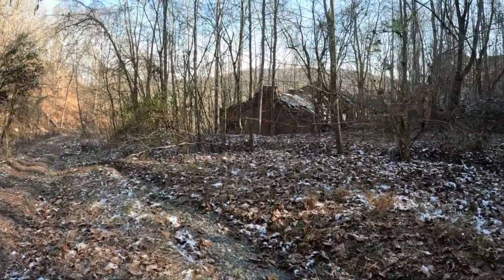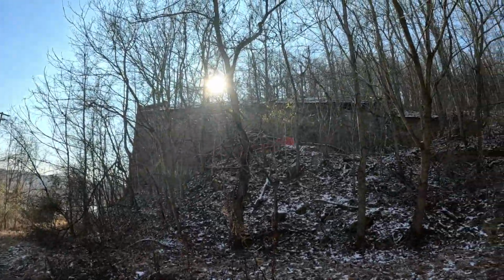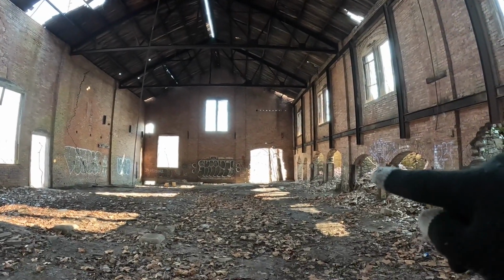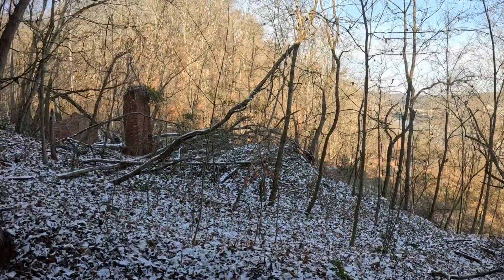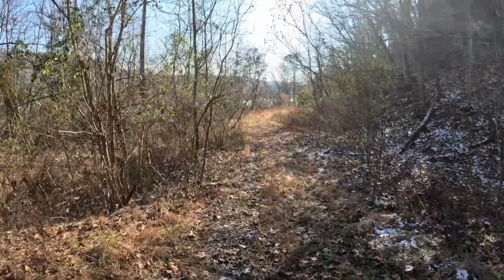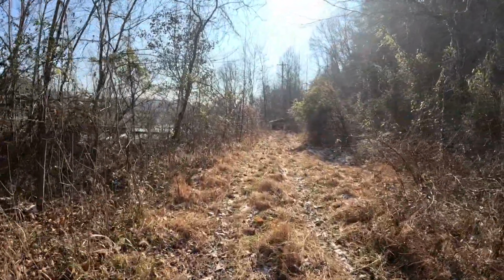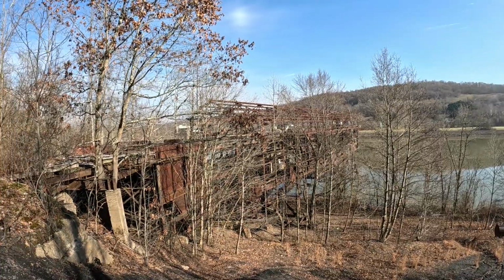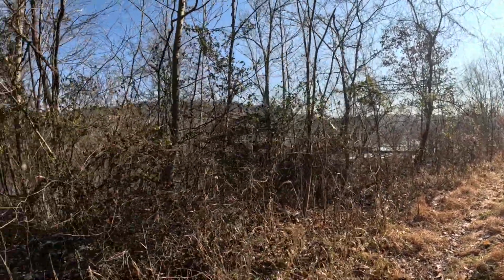Abandoned facility and loading dock near Masontown PA. + Aerial photography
This site has been abandoned for a long time and deserves a bit of attention. I also showed some aerial photographs from the 1930s, 1950s, and 1990s in this video.